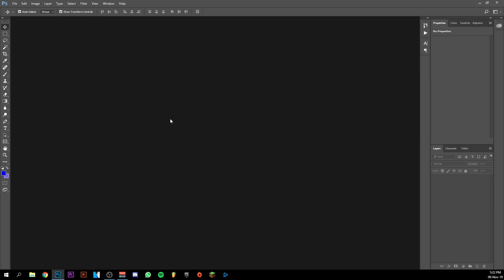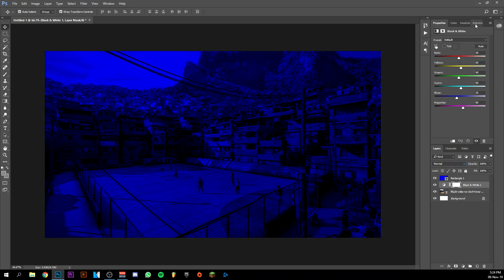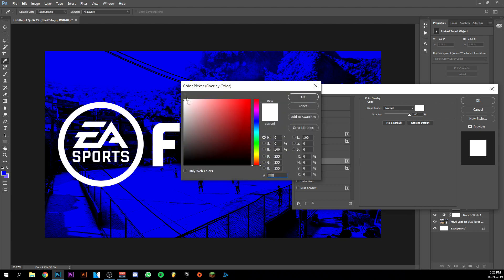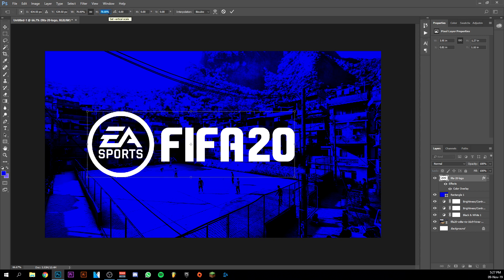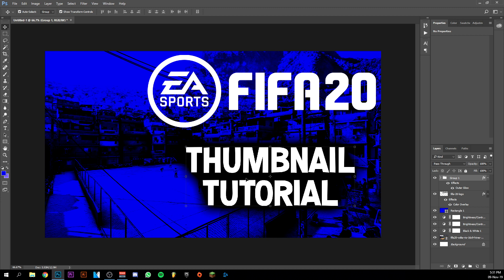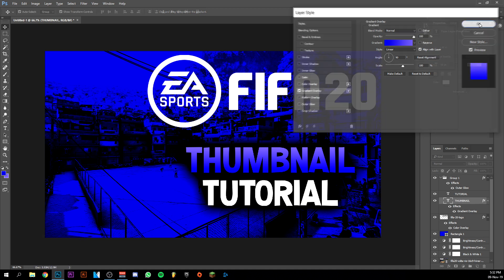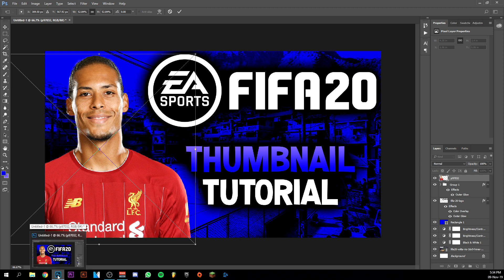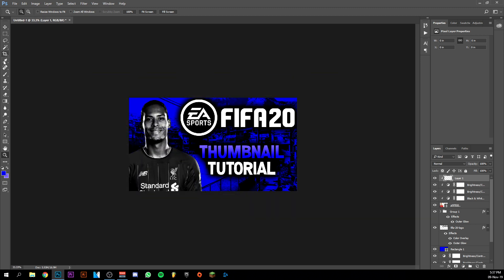How To Make FIFA 20 Thumbnail 2019 (FIFA 20 Thumbnail Tutorial 2019)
▶Hey guys and welcome back ! Today I'am showing you how to make a fifa 20 thumbnail 2019. There a multiple ways of making a fifa 20 thumbnail and I'am showing you a fifa 20 thumbnail template idea today. So I hope you enjoyed this video on how to make a fifa 20 thumbnail tutorial !

▶Egzod - Mirage (feat. Leo The Kind)
▶Seico - My Way
▶Steam Phunk - Feelings